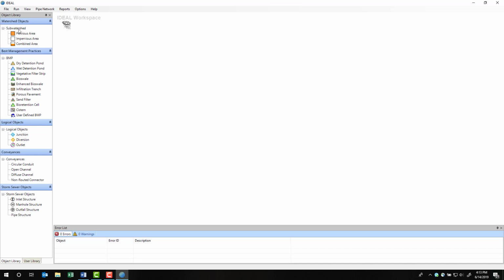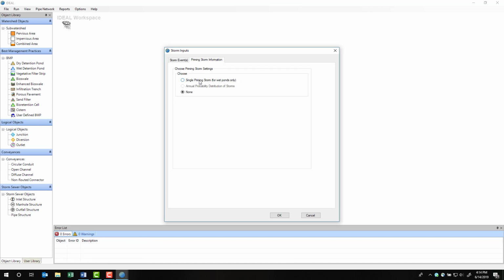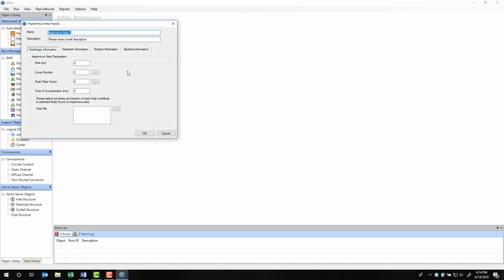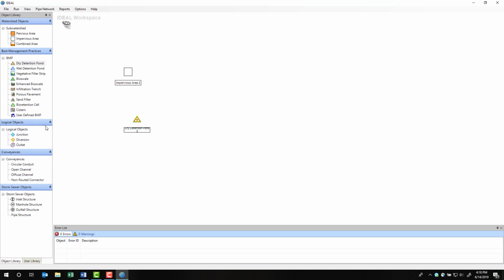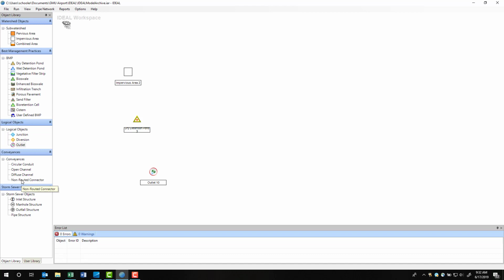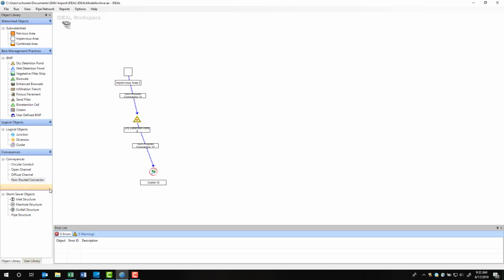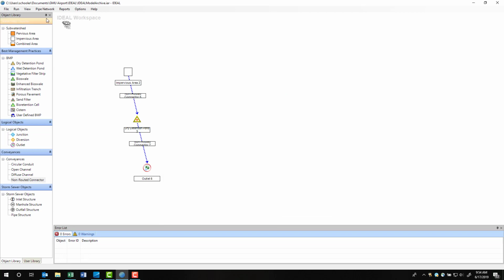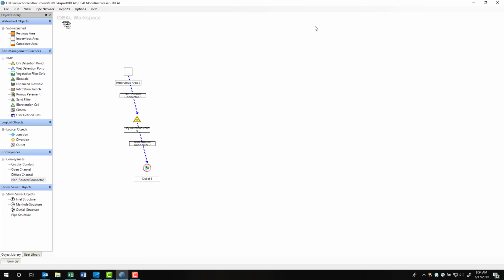IDEAL FAQ 03 - Basics of IDEAL (Updated 05.2020)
Describes the basics of IDEAL and how to start building and running a model. (Updated 05.2020)